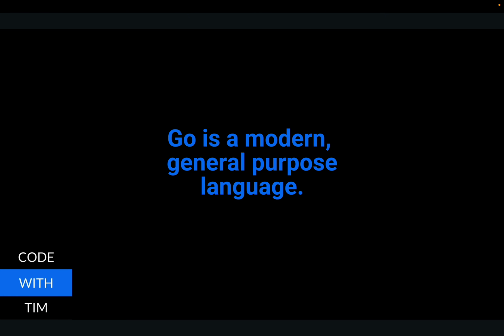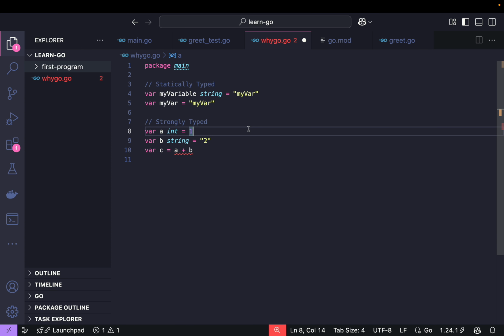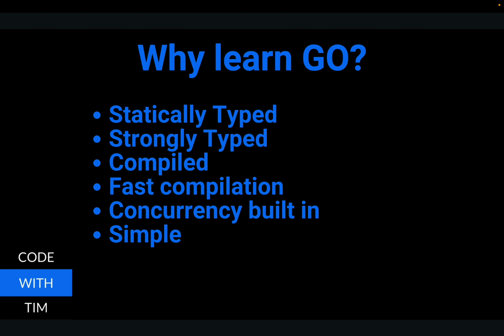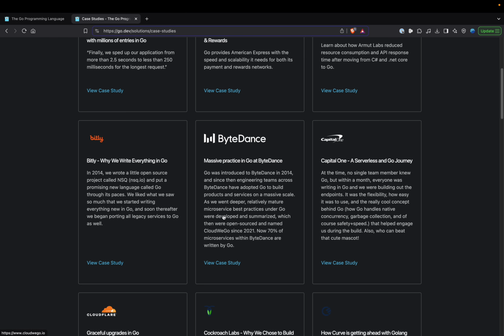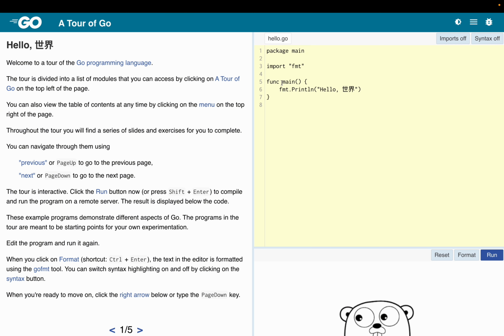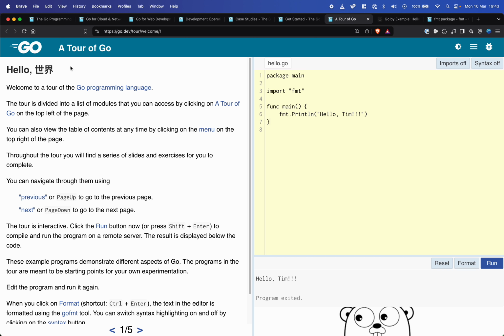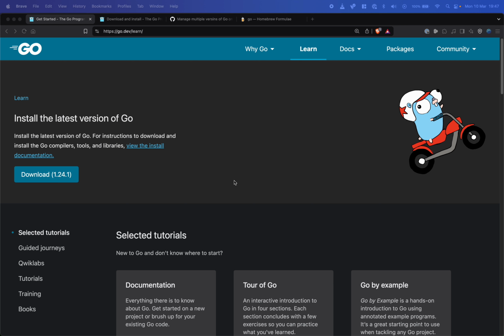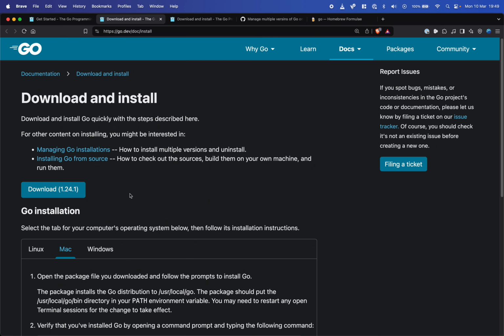Learn Go From The Ground Up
In this series we are going to learn Go From The Ground Up